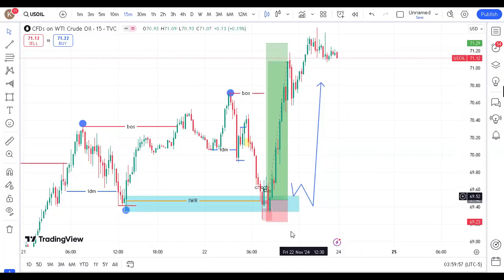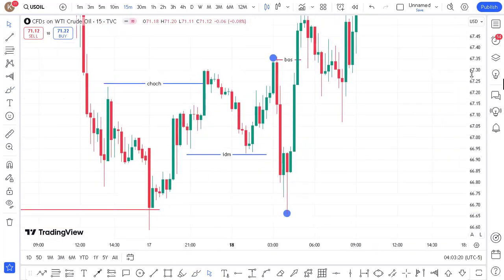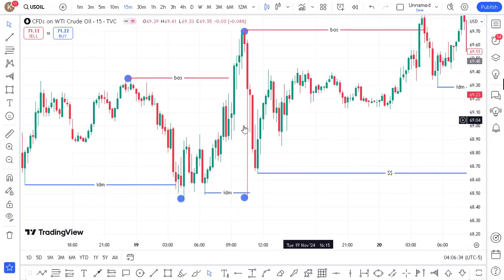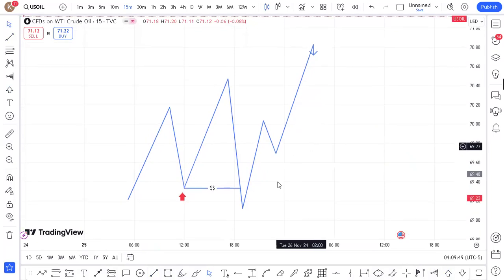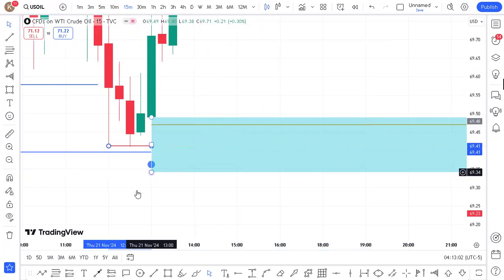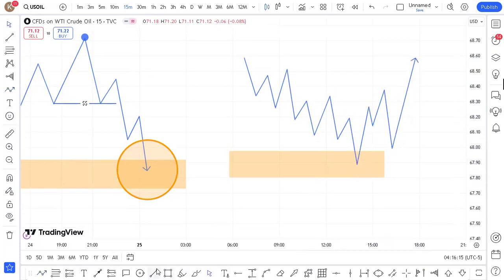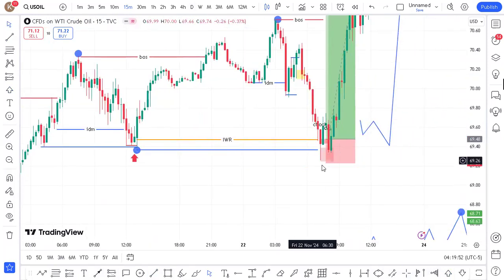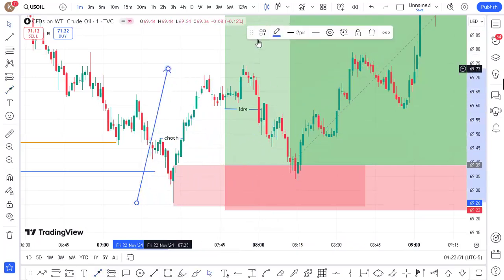how to identify best entry model on lower time frame,this is how i entered crude oil